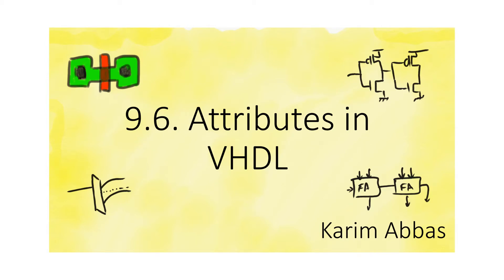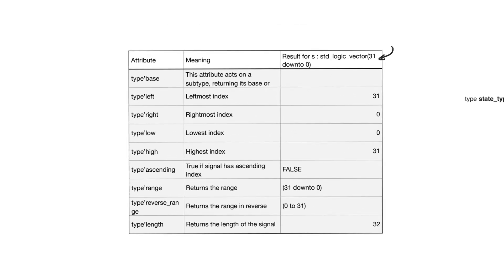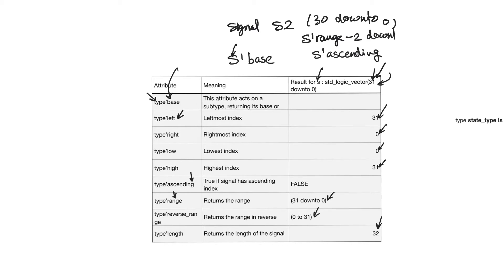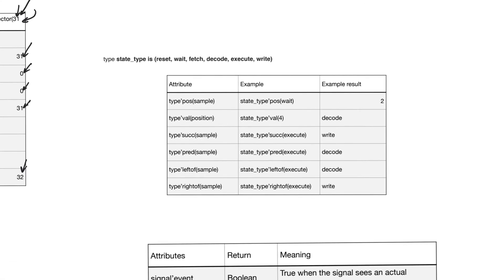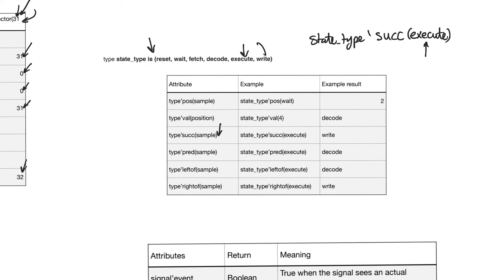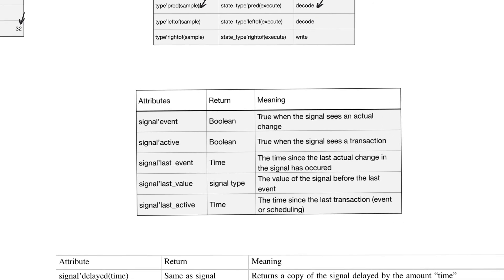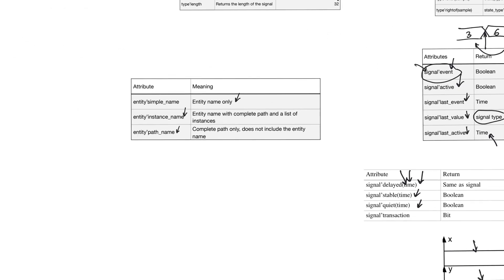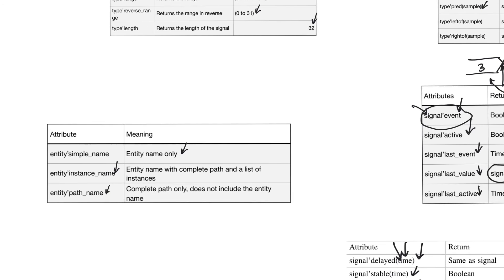9.6. Attributes in VHDL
Attributes are extremely useful ways to extract information about named entities in VHDL. Their judicious use can greatly improve code and they can make testbenches much smarter. However, we must be very careful about synthesizability of attributes.